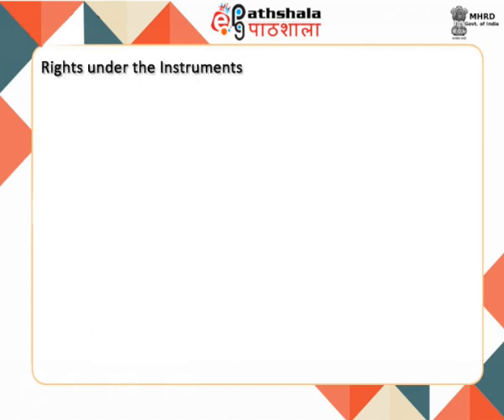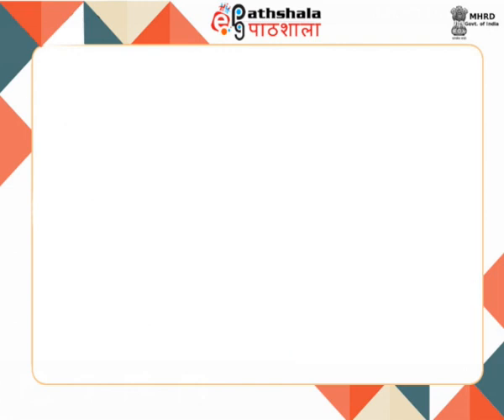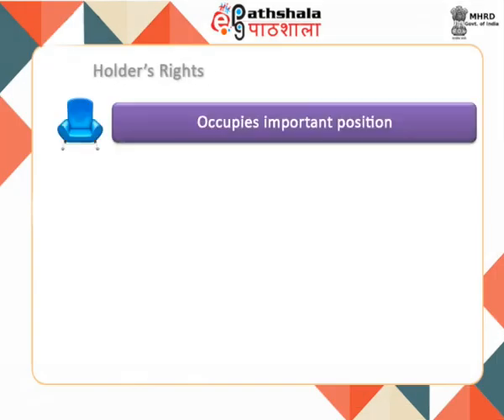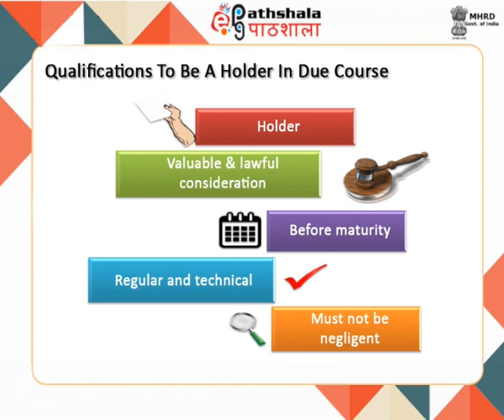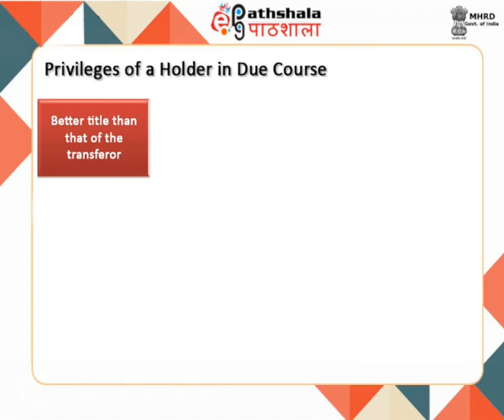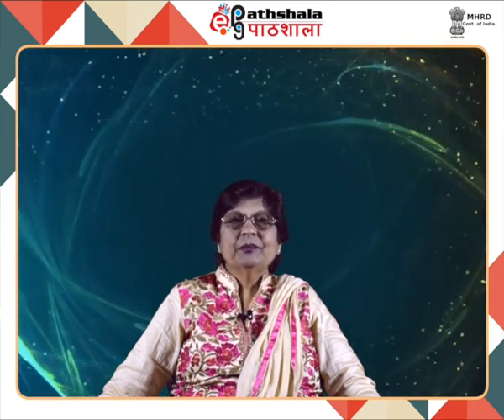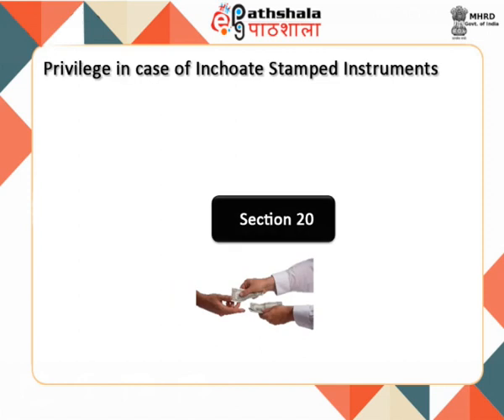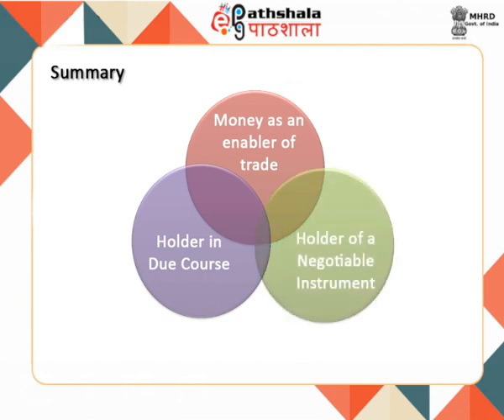HOLDER AND HOLDER IN DUE COURSE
Module : HOLDER AND HOLDER IN DUE COURSE